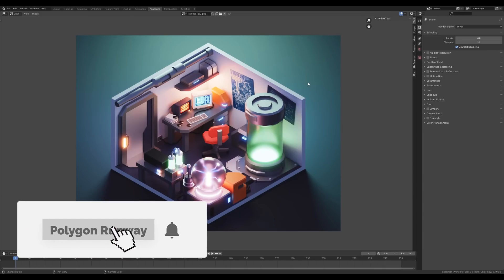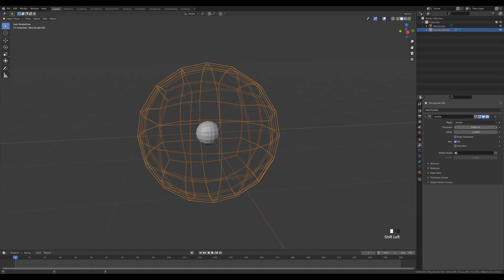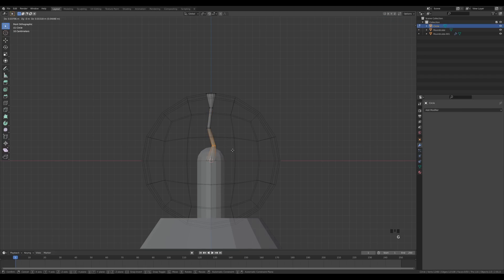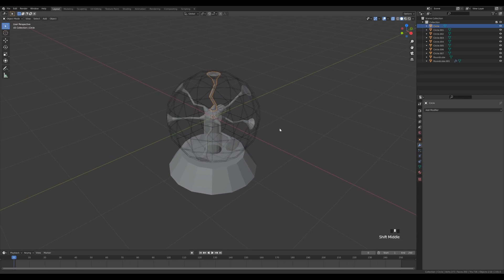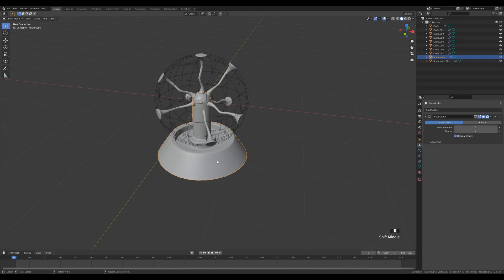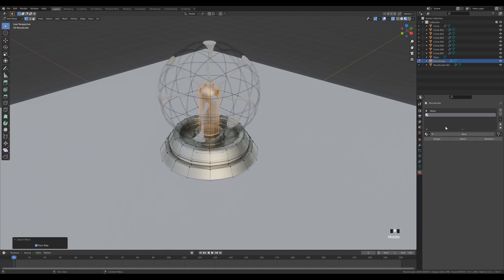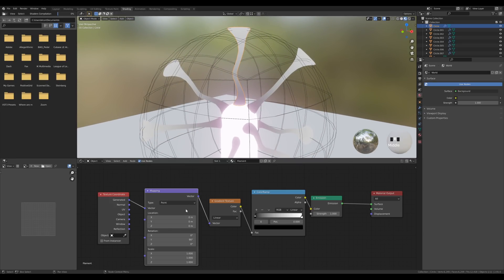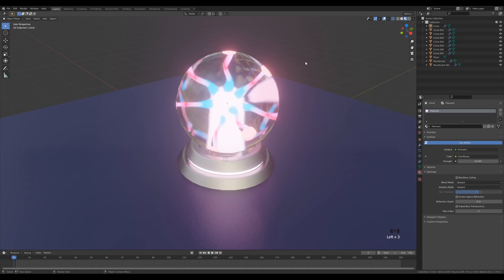Plasma Orb Tutorial in Blender 2.91 | Polygon Runway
Quick tip tutorial using subdivision modeling, glass shader and gradient emission to create cool looking plasma orb in Blender 2.91

Check out my course with a detailed explanation of my workflow and all the tricks